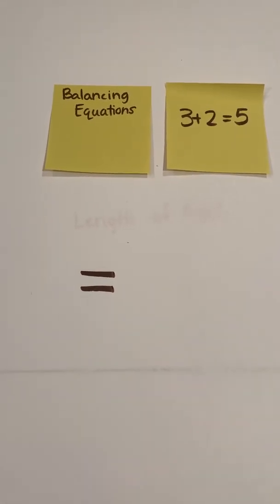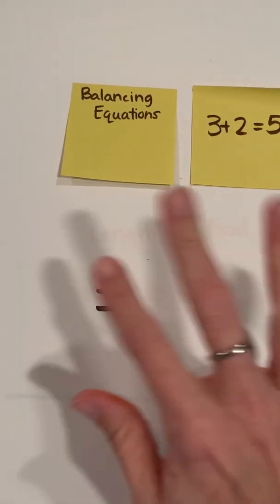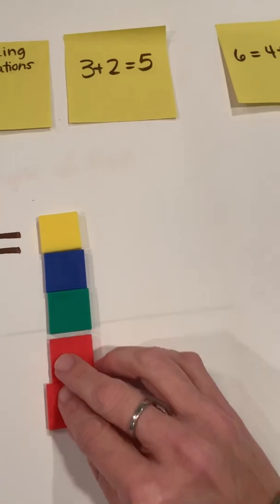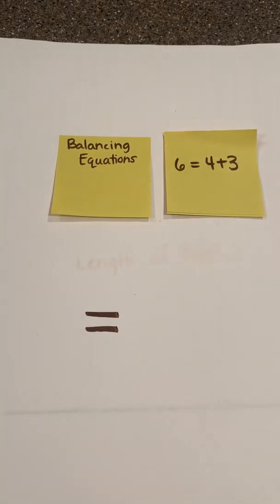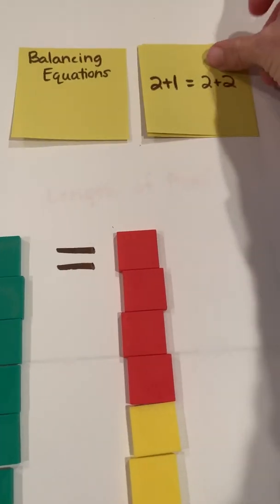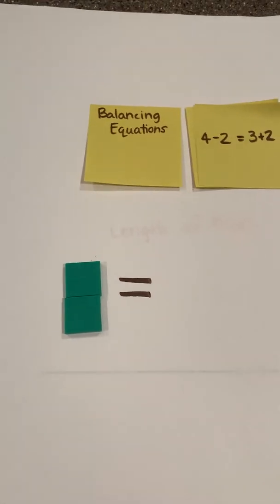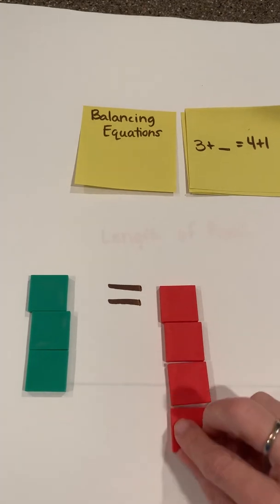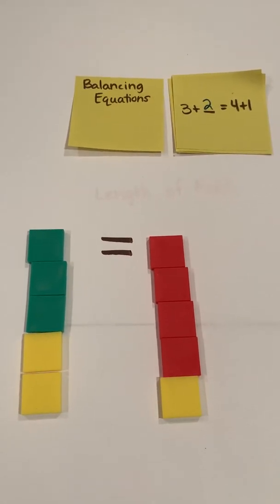Balancing Equations with Manipulatives